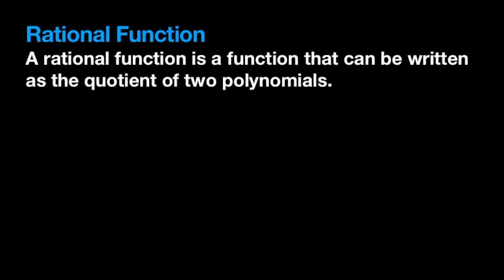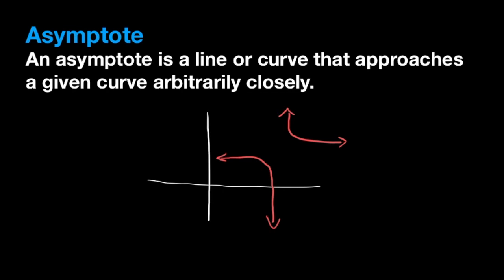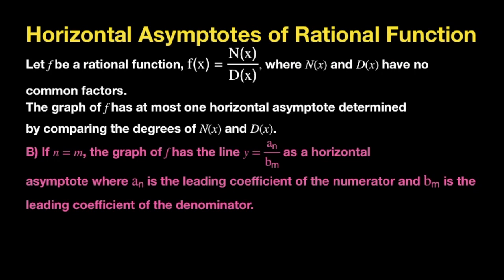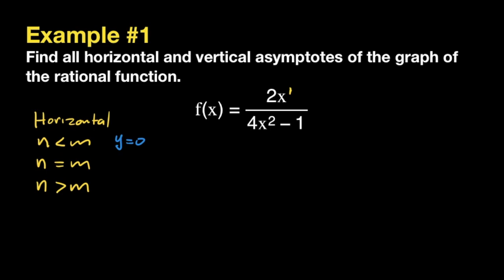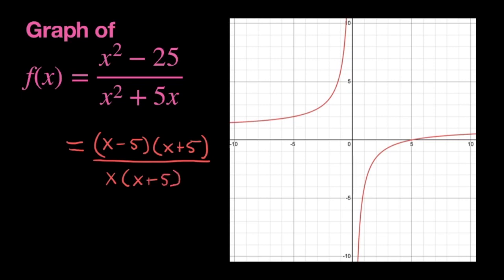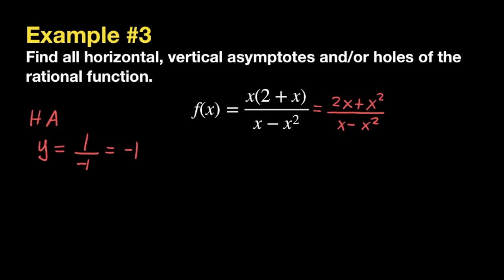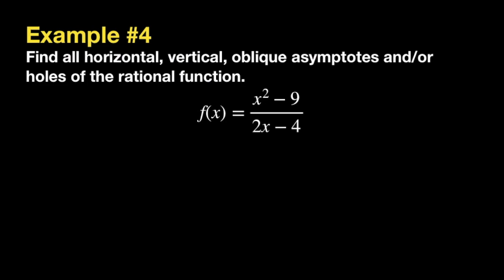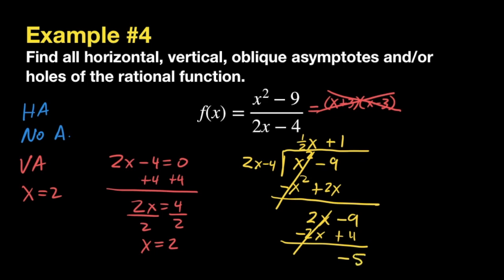Rational Functions and Asymptotes